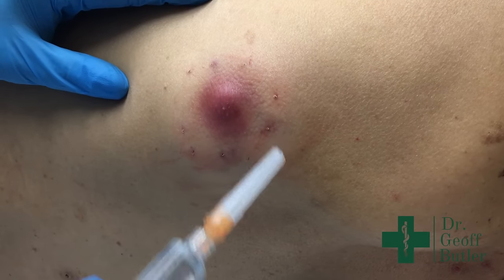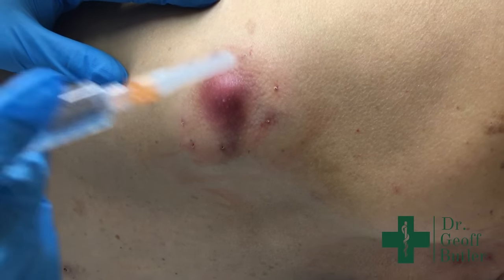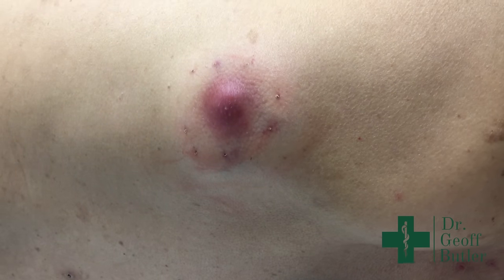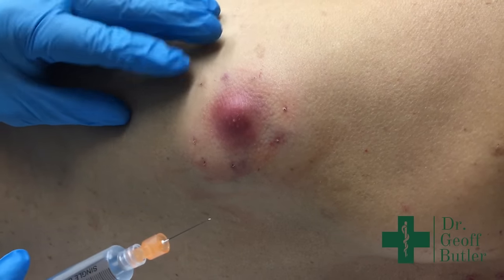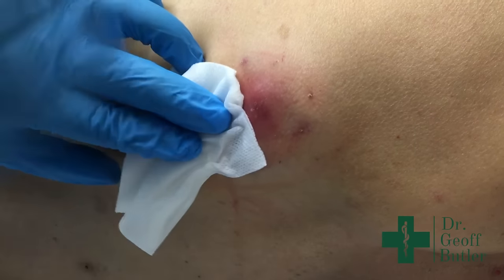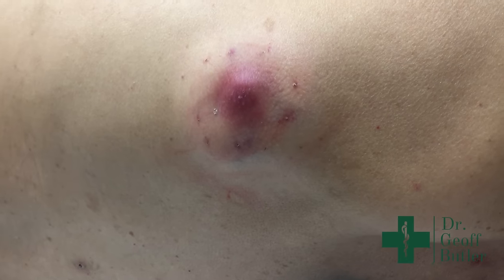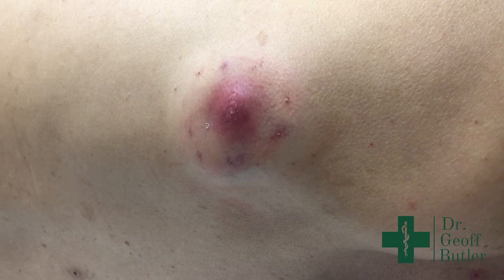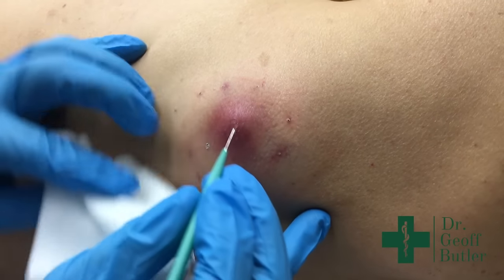Drainage of Infected Epidermal Cyst Along the Upper Back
In this video we are draining an infected epidermal cyst in a patient with end-stage liver cancer.  I unfortunately refer to him as Timothy (he was registered incorrectly) but Tom was kind enough to allow us to tape this.  Regrettably some degree of hepatic encephalopathy has set in which probably led to the confusion when the nurses registered him and also is evident when he's asking questions.  This did not require packing and healed up quite nicely.